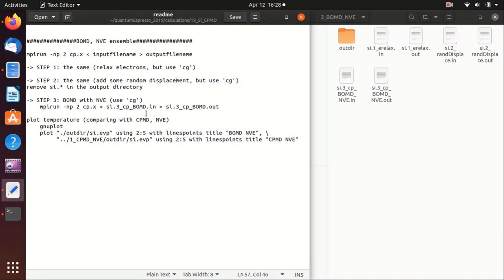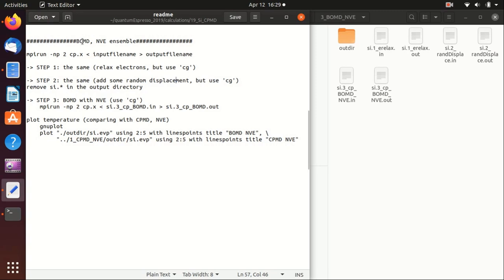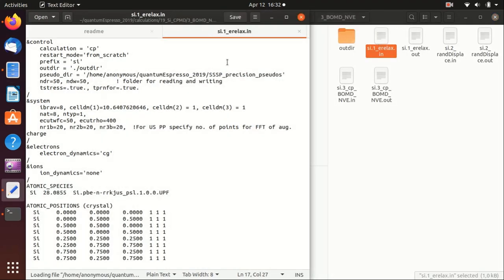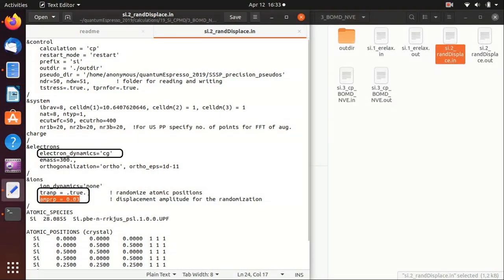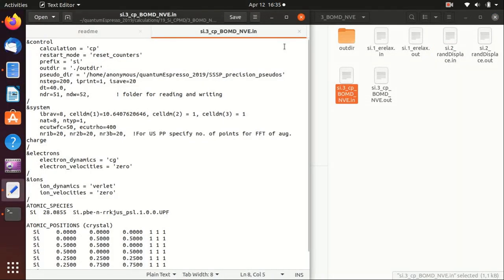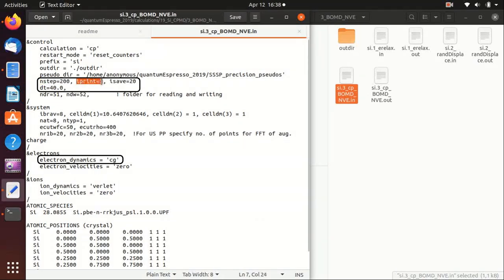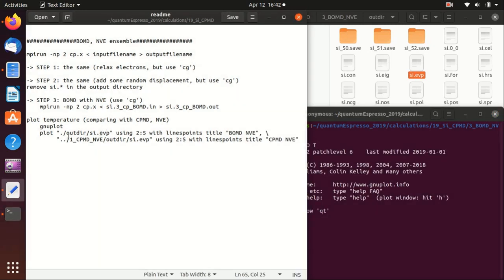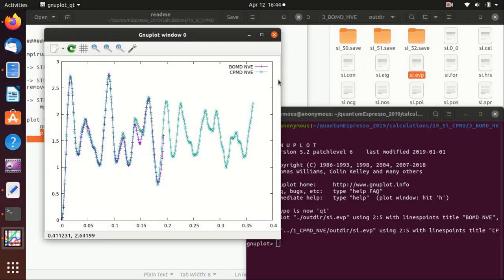Project: 18.3 (cp.x) NVE ensemble, Born-Oppenheimer Molecular Dynamics Si| Quantum Espresso Tutorial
You can find the input file and reference output file in my github